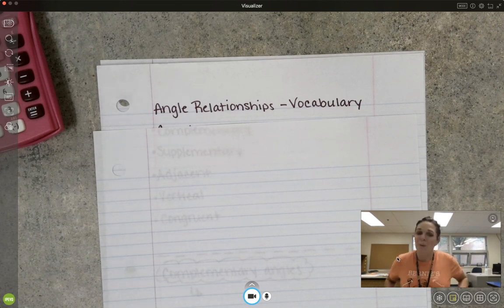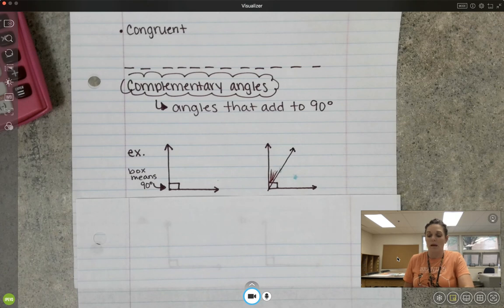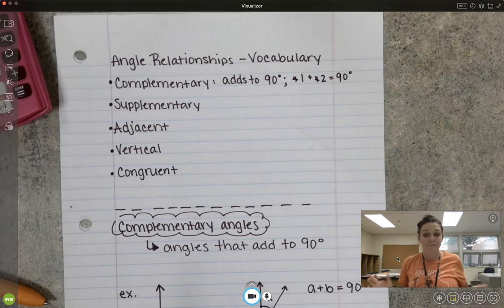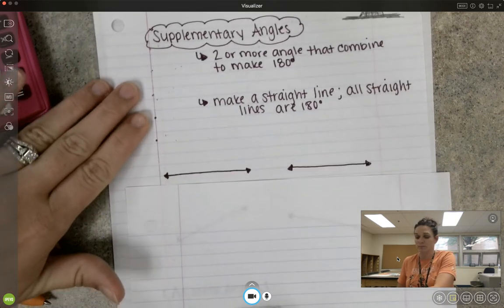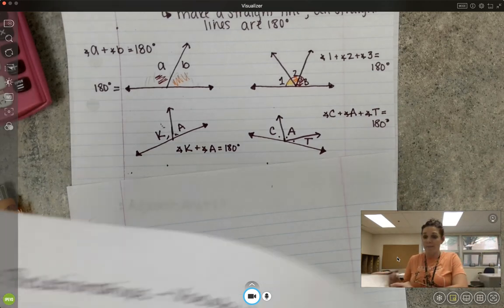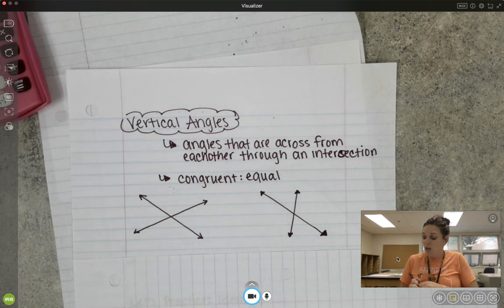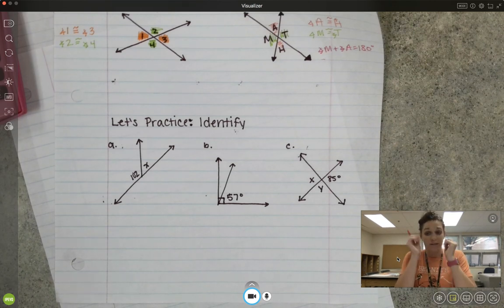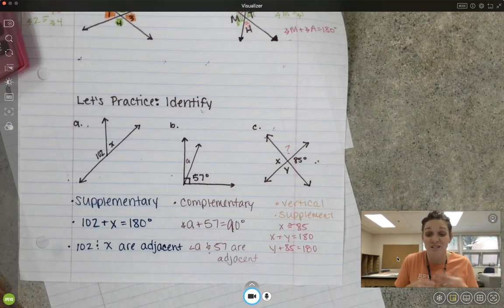B2: Angle Relationships- Vocabulary